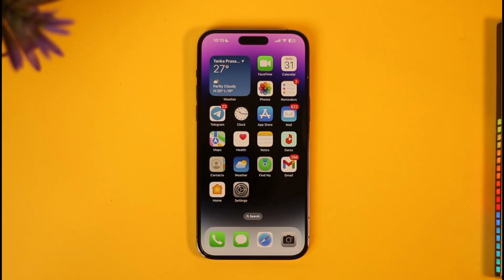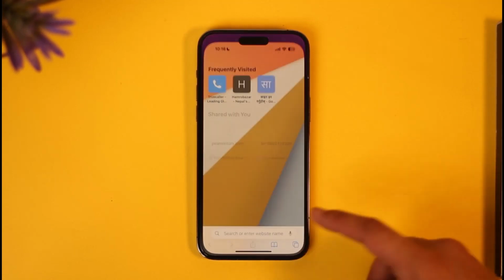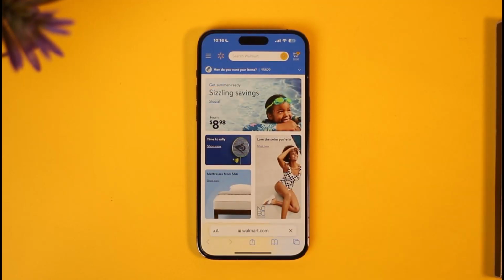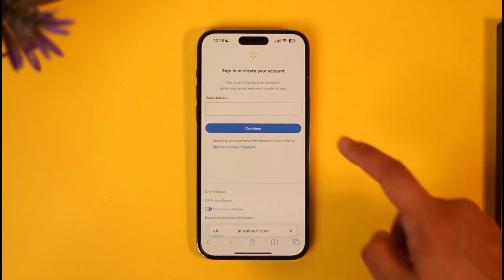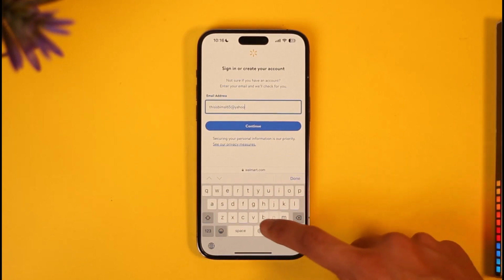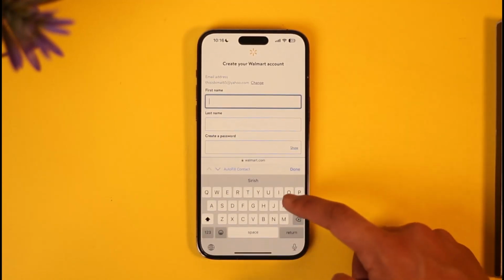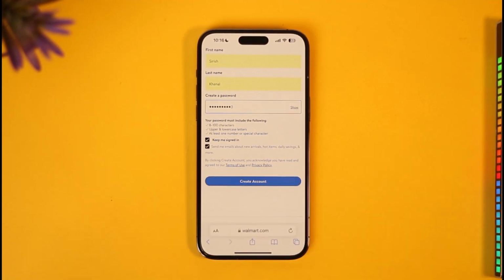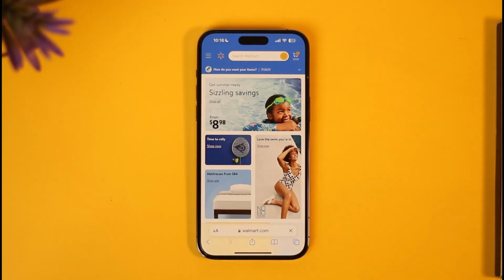How to Create Walmart Account !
In this tutorial video, I will quickly guide you on how you can sign up for a Walmart account So, make sure to watch this video till the end. We try to be responsive to as many questions as possible.

► Chapters:
0:00 Introduction
0:10 Official Site/Browser
0:25 Create Walmart Account
1:11 Conclusion